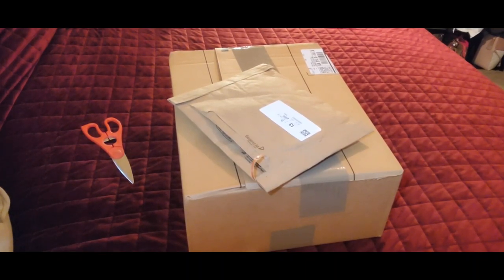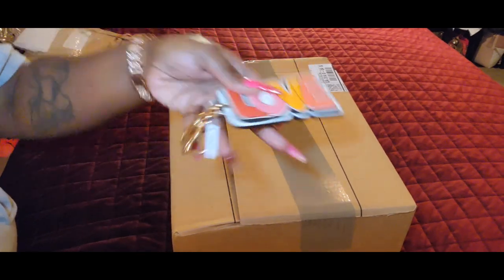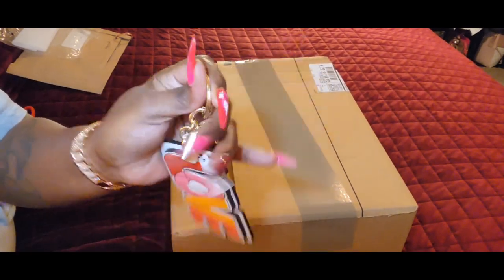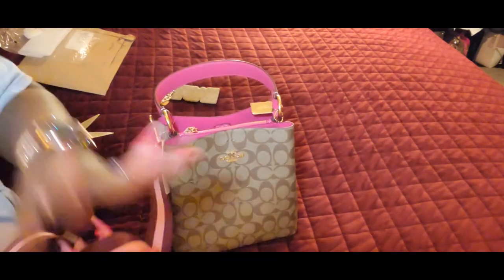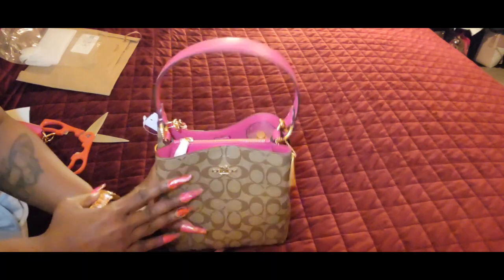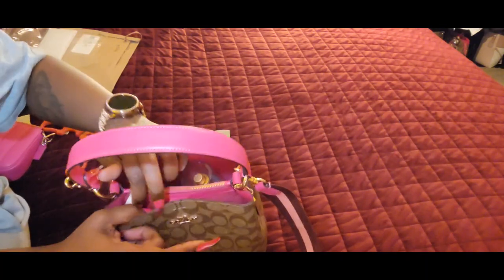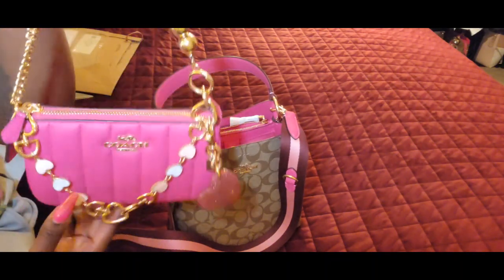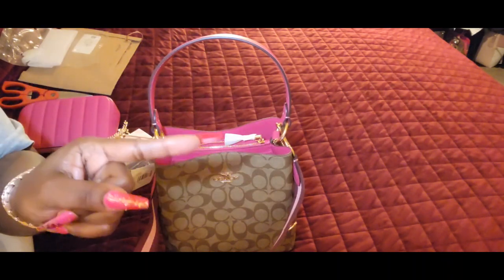unboxing sm town bucket bag in bold pink